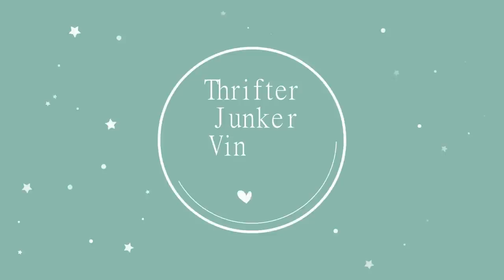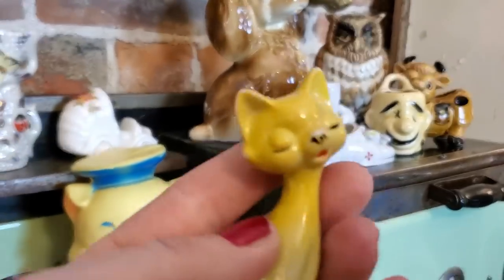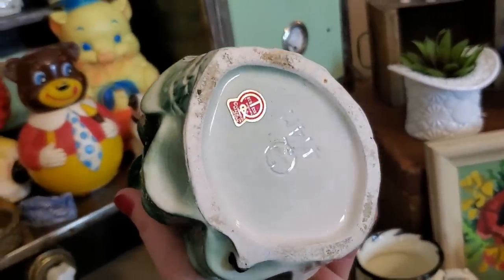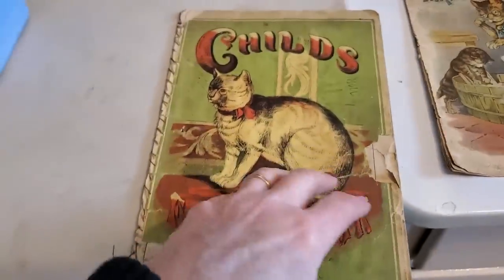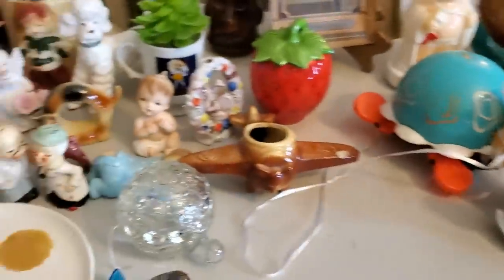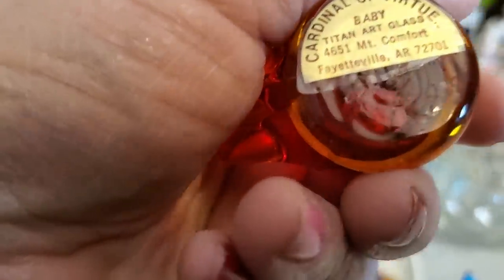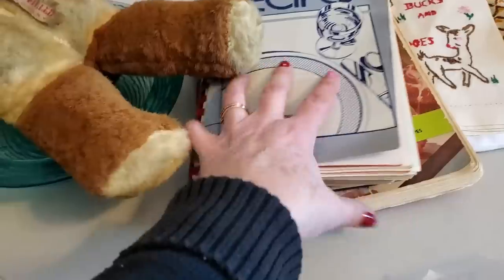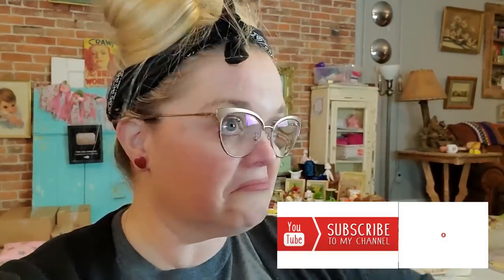LOOK WHAT YOU PICKED! | Live VINTAGE Sale PREVIEW! | Shop My Shelves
Cards/Friend Mail
Misty Pate